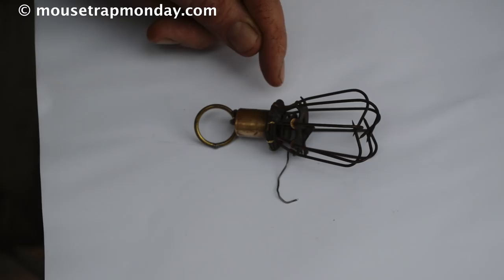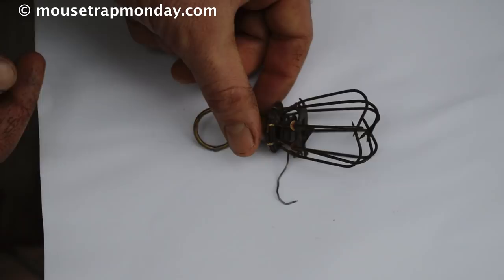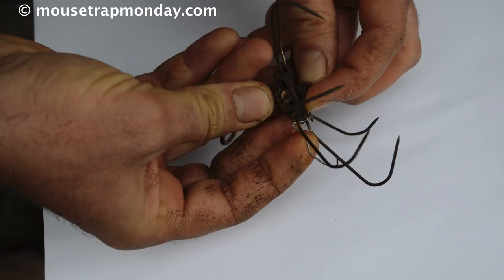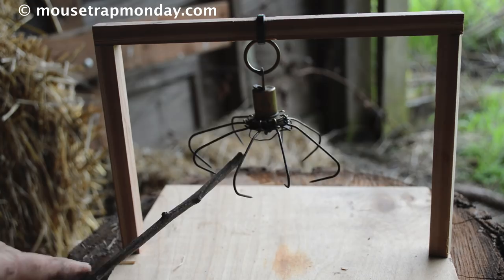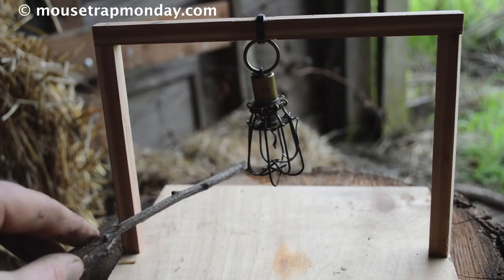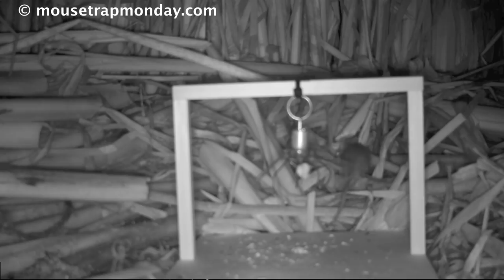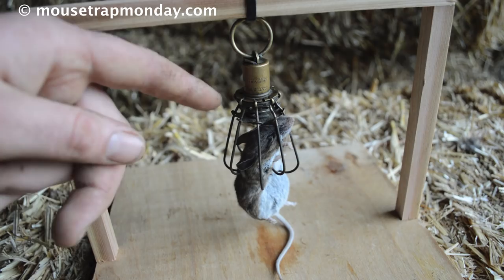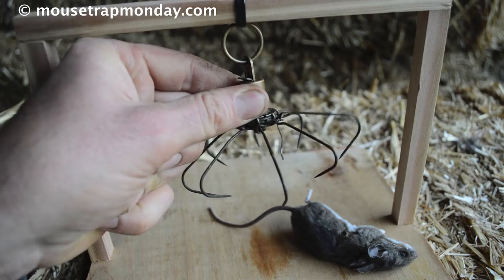Rare Antique 1877 Eagle Claw Mouse Trap In Action. mousetrapmonday.com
A Rare 1877 Eagle Claw mouse Trap In Action.